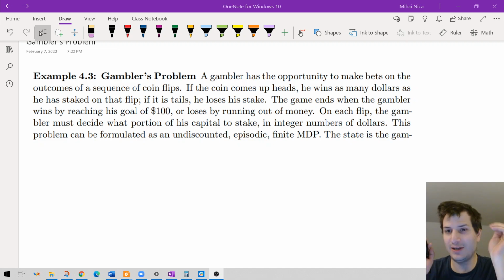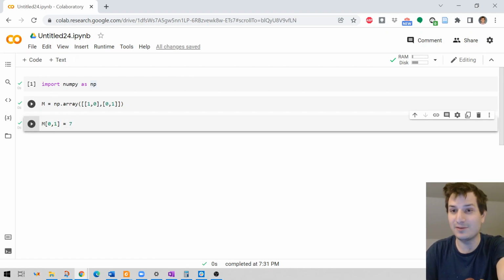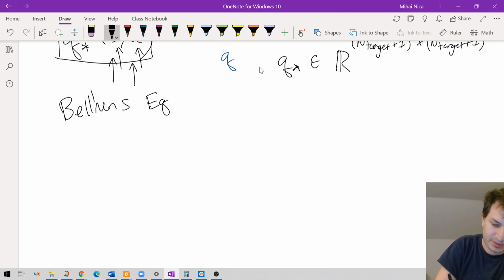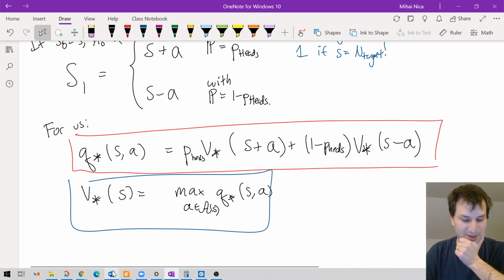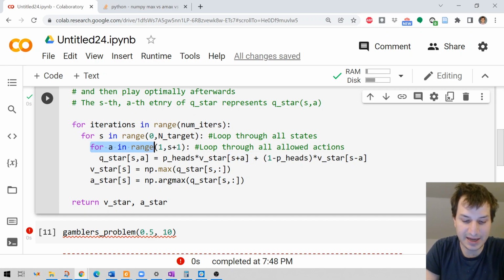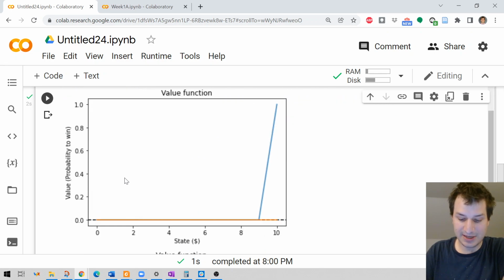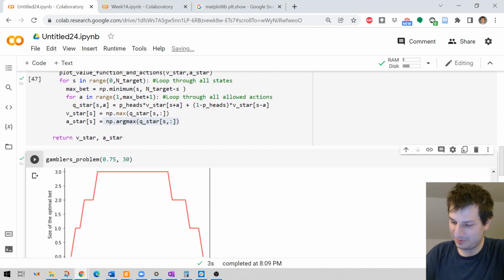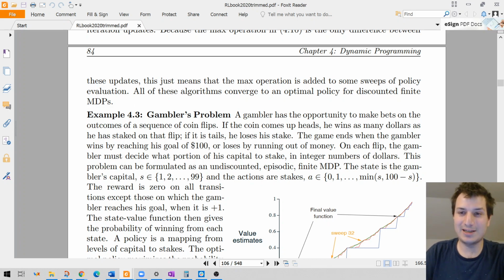MATH4060 Async class 2022-02-07 Part 1: Live coding Gambler's Problem Ex 4.3 with Value Iteration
Final notebook . Live coding solution to the Gambler's problem, Example 4.3 from Reinforcement Learning in Sutton and Barto